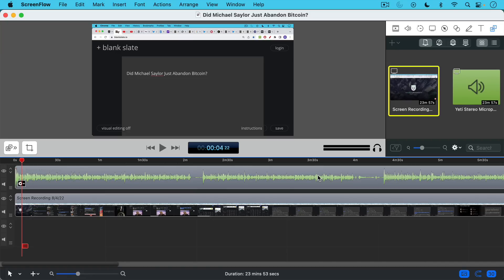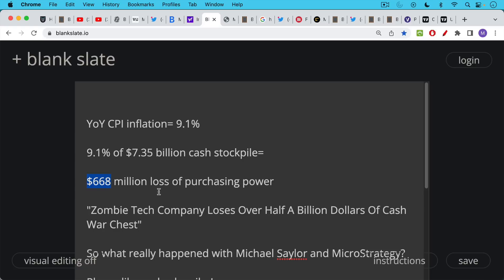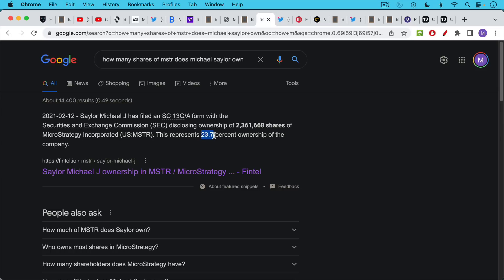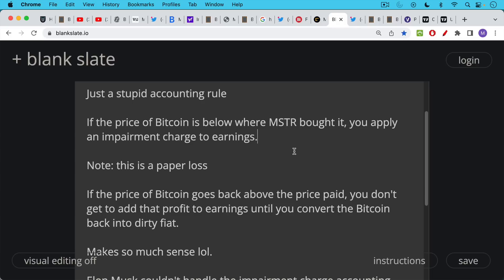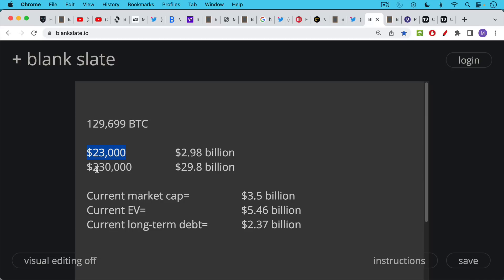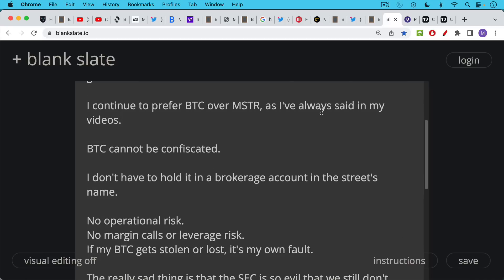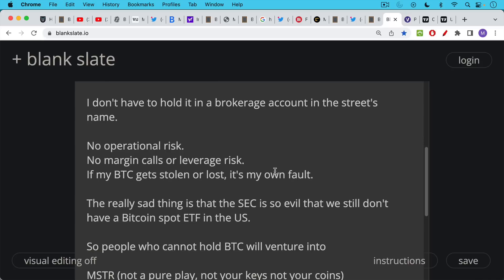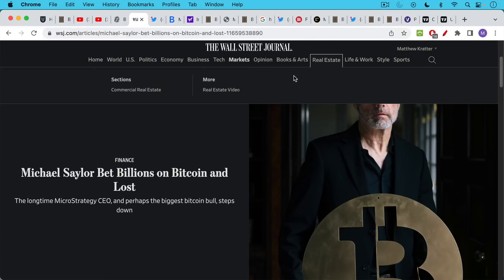Did Michael Saylor Just Abandon Bitcoin?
𝐆𝐄𝐓 𝐓𝐇𝐄 𝐁𝐈𝐓𝐂𝐎𝐈𝐍 𝐂𝐎𝐔𝐑𝐒𝐄➜➜➜

In this video, I discuss the executive reshuffling at MicroStrategy and whether Michael Saylor and the company are abandoning Bitcoin in the process.

I conclude that media coverage of this move has been completely unfair. Saylor has turned over daily CEO duties to someone else, so that he can focus on Bitcoin education and Bitcoin acquisition by MicroStrategy full-time. This is very bullish both for Bitcoin and for MicroStrategy.

Michael Saylor's investment strategy of moving fiat cash into Bitcoin makes perfect sense in this inflationary environment, and it is unfair to comment on its short-term fluctuations.

Digital asset impairment charges are an accounting requirement that is quite misleading, and has no fundamental long-term effect on the value of the company. Accounting rules should probably find a better way to show the devastating results of fiat devaluation on balance sheet cash.

MicroStrategy will continue to prosper, and I hope that Michael Saylor will continue to be as generous with his time and insights as he has been in the past few years.

I personally prefer to hold BTC itself, rather than MSTR, though many individuals and institutions will choose to hold MSTR due to various investment constraints.

At the end of the video, I also comment on how the SEC has approved many dangerous ETFs, while consistently denying applications for a Bitcoin spot ETF.

Regulators, auditors, accountants, and financial journalists all deserve what is coming to them in the new Bitcoin era.